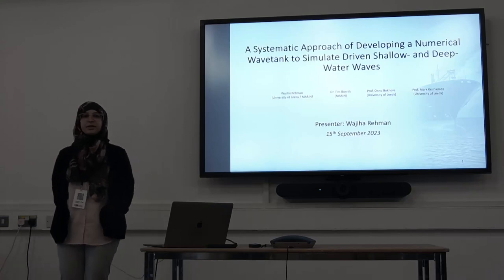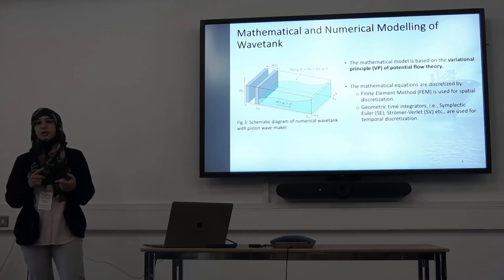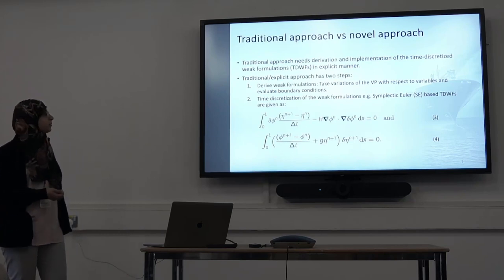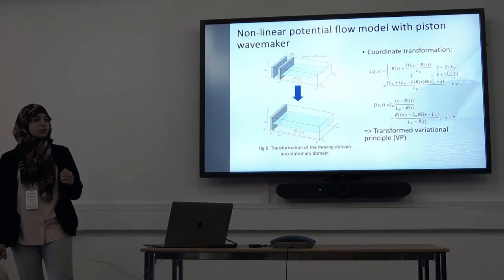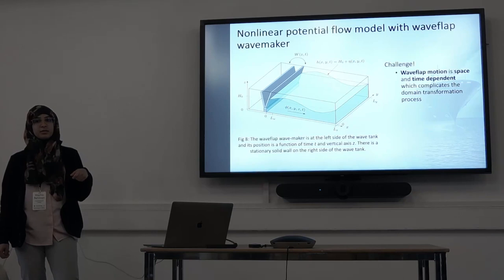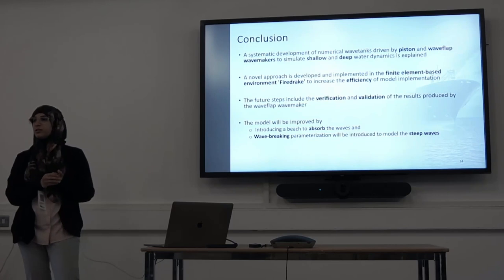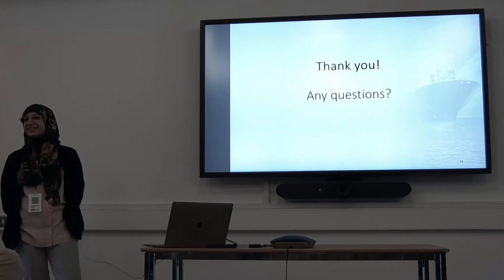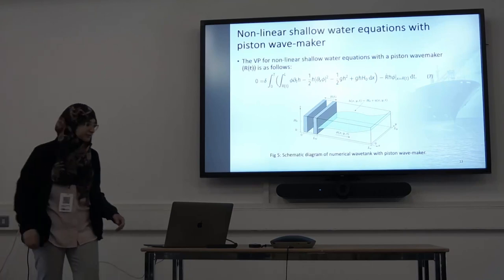Development of Numerical-Wavetank Models using Firedrake - Wahija Rehman